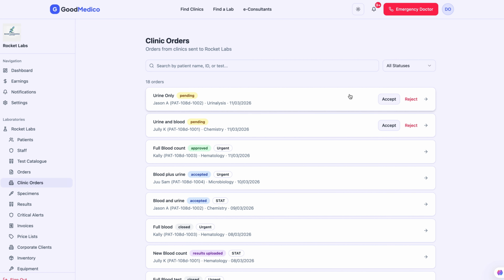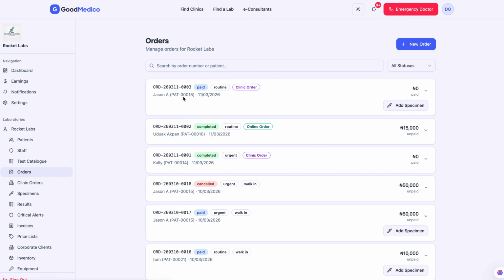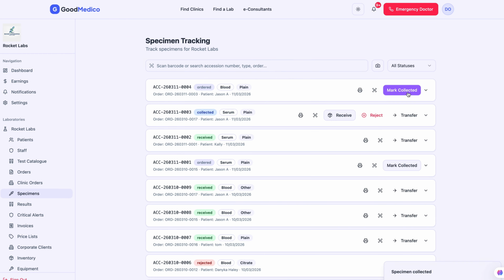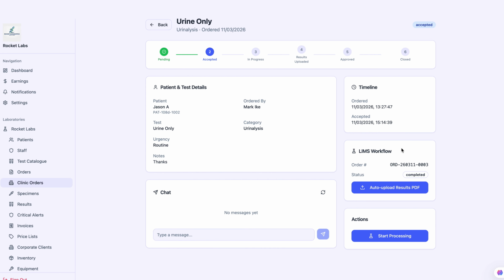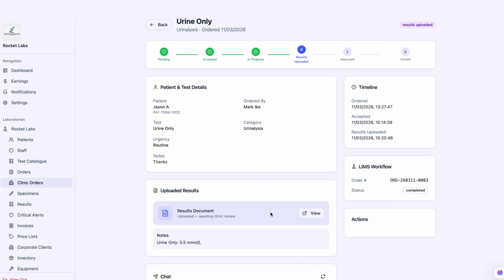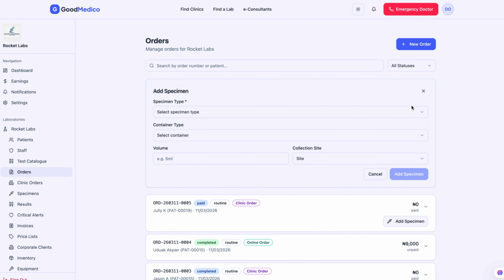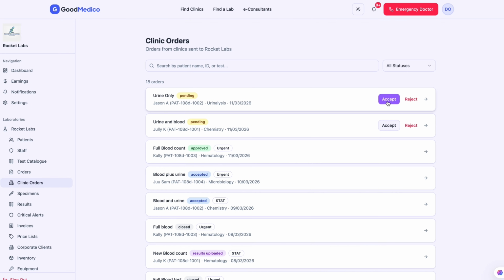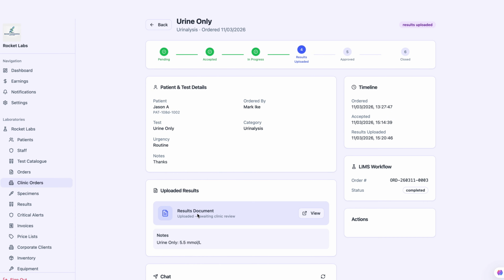How to Process Clinic Orders on GoodMedico LIMS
Struggling to manage clinic orders in your lab? This step-by-step tutorial shows you exactly how to process clinic orders using GoodMedico LIMS — fast, simple, and error-free.
Whether you run a diagnostic lab or manage lab operations in Nigeria, this guide will help you streamline your workflow, reduce delays, and improve patient service.

GoodMedico is built for Nigerian labs that want to operate smarter and grow faster.